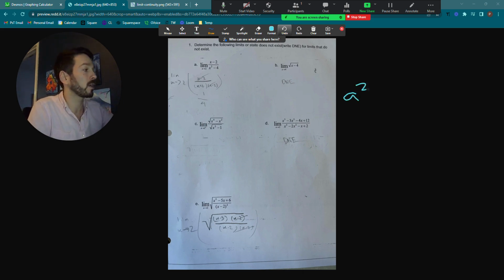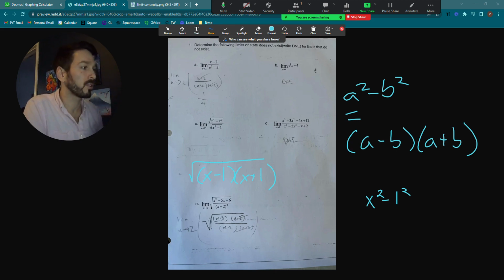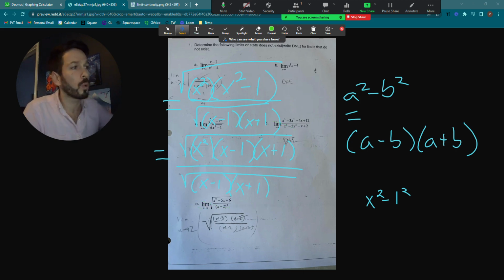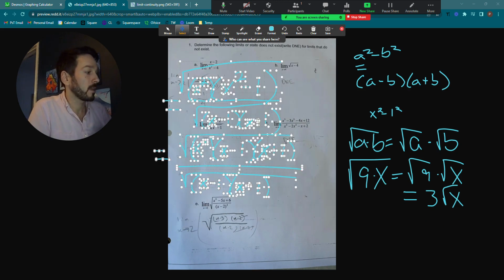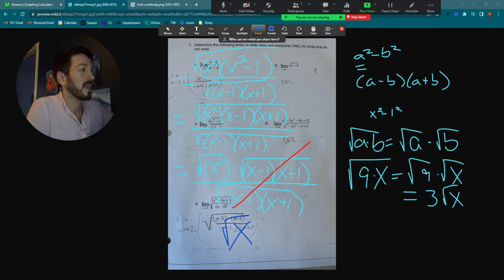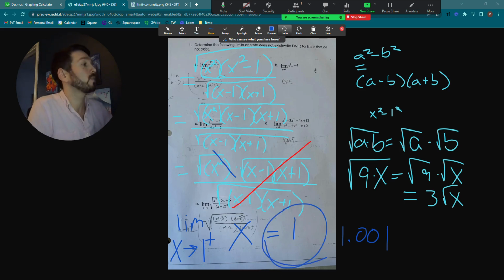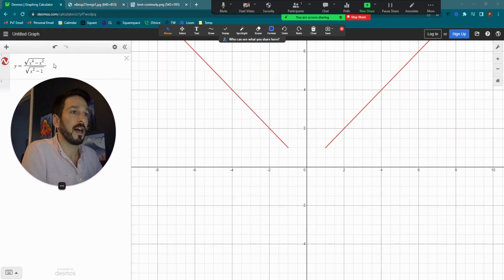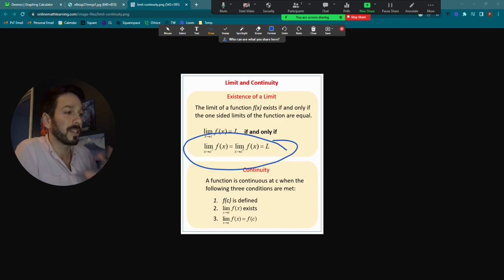One sided limit - calculus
Paulystutoring.com